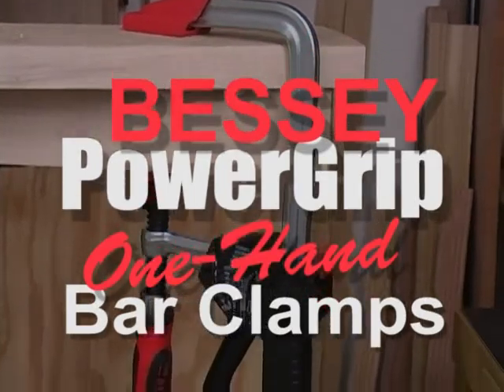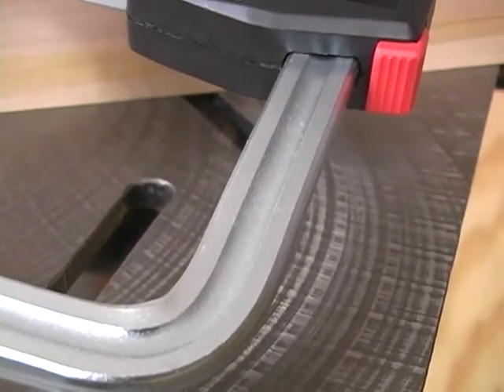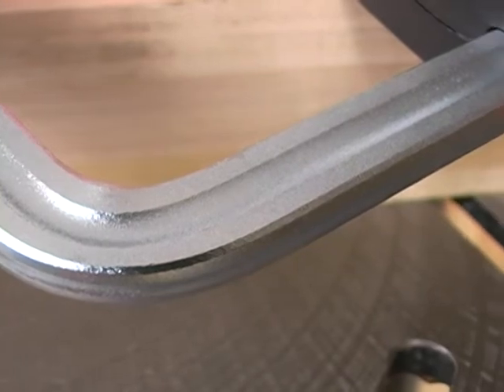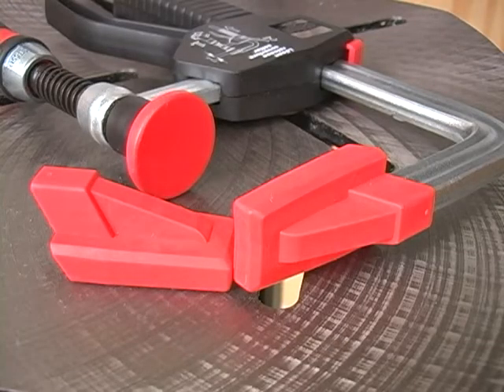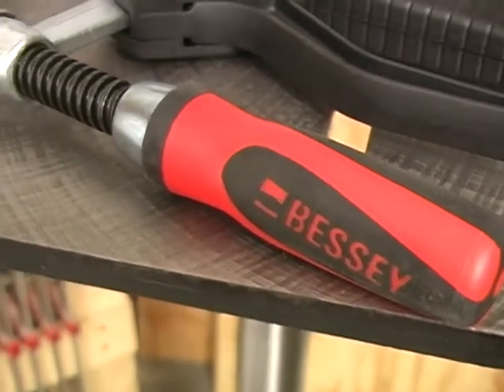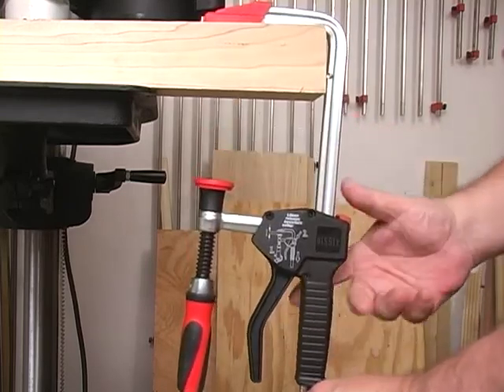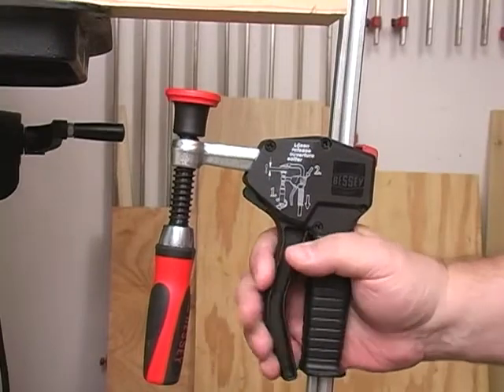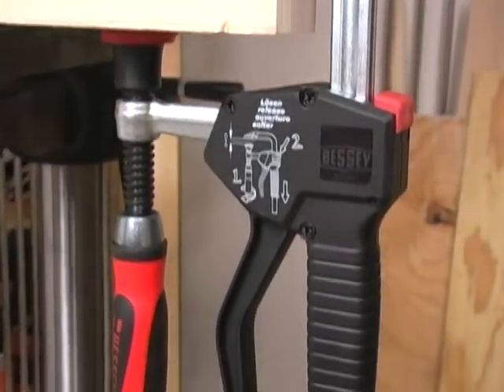Bessey BTNA PowerGrip